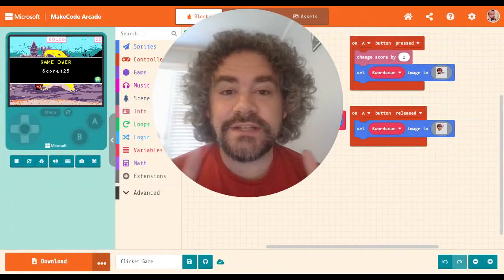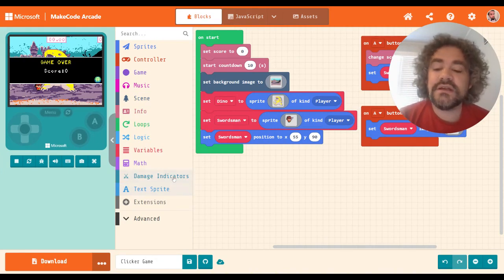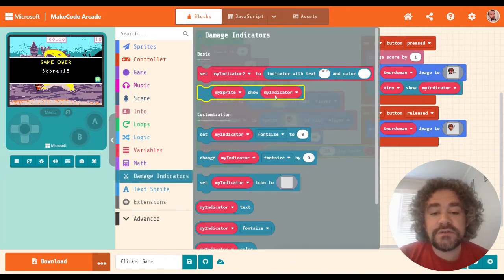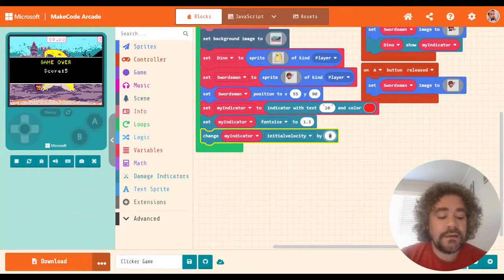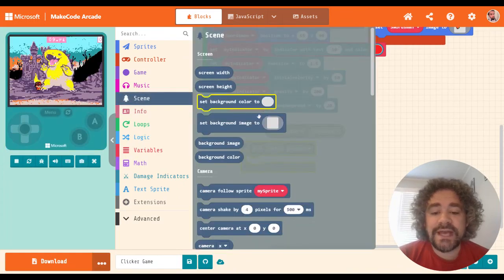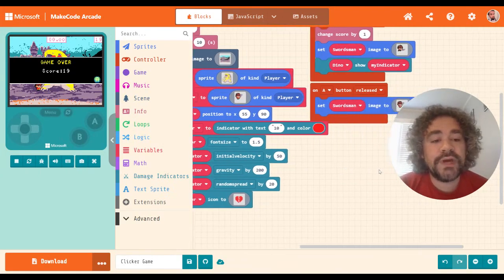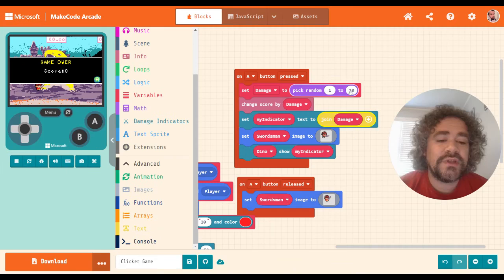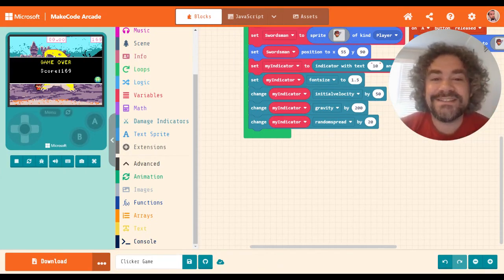Building Damage Indicators in MakeCode Arcade With Secret Extension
In this video, I demonstrate how to use the secret Damage Indicators extension to show damage dealt to a sprite in game. I walk through adding the extension, setting up the indicators, adjusting gravity and velocity, customizing the appearance, and enhancing with randomness.

To download the Damage Indicator extension, copy this link and paste it into the Extension search bar